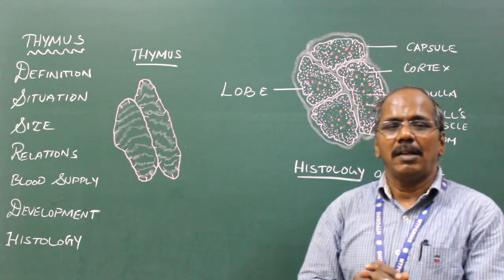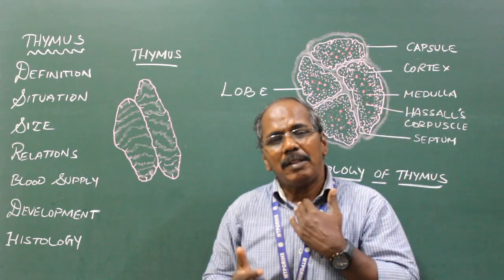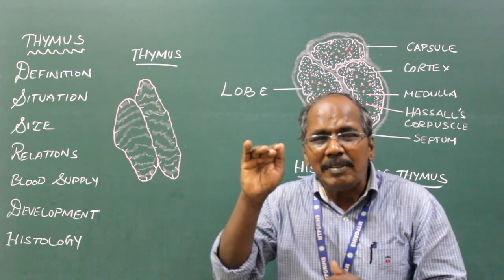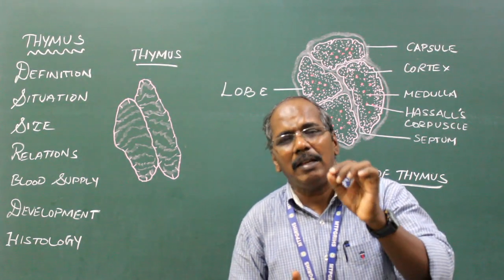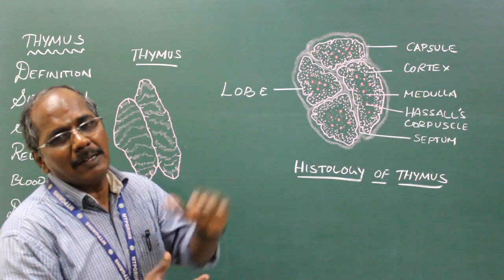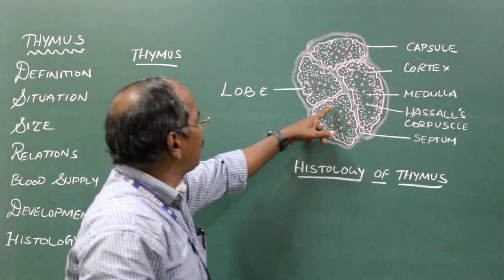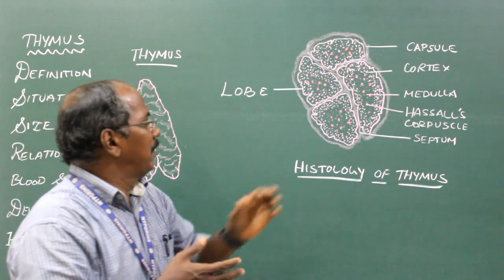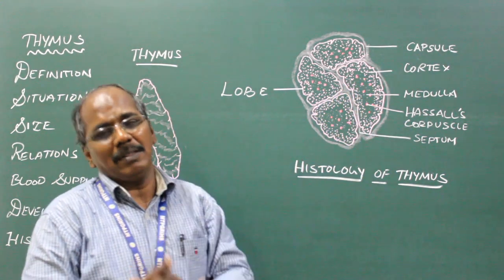Thymus Gland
Thymus Gland ( Gross & Histology): Definition, Situation, Size, Relations, Blood Supply, Development & Histology,